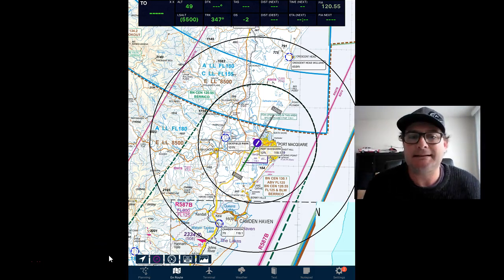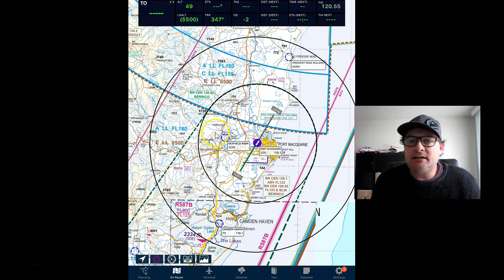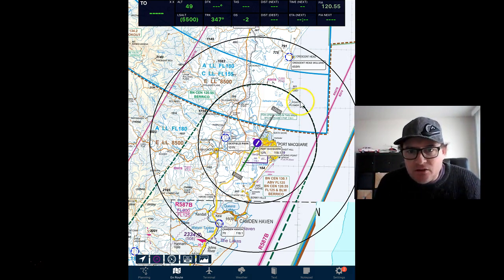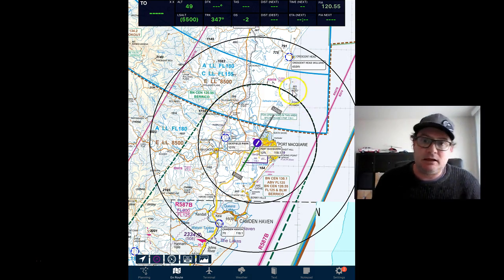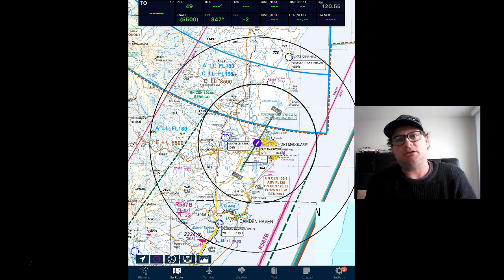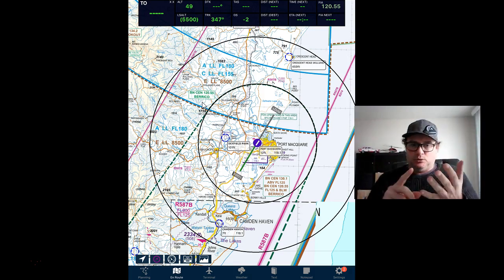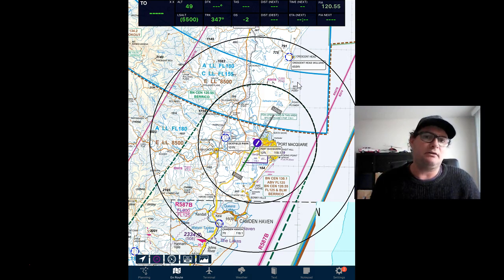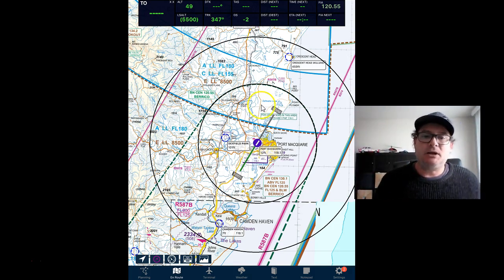Student Pilot Radio Calls Reporting Position & Intentions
Timestamps
0:00 Start of Video
00:18 Why You Need To Practice This Skill
0:28 Draw a Map
0:33  Use A Pencil or Mouse On The Map
1:42 Picture It In Your Head When You’re Up Flying Around
3:18 Introduce Autonomously
3:36 Relate To Radio Calls in the Aircraft
6:03 Get Someone Else to Position the Mouse on the Map
6:26 Outro
7:28 End of Video